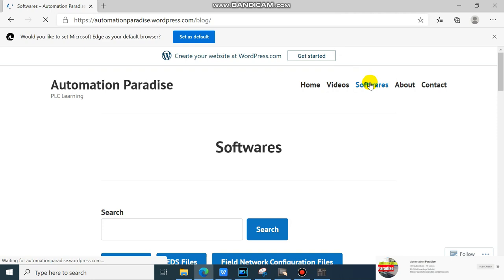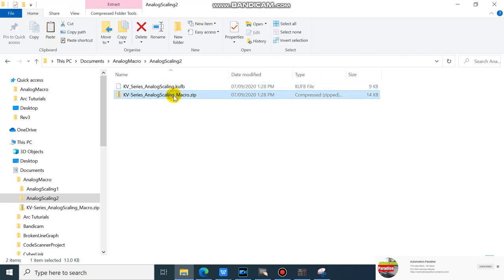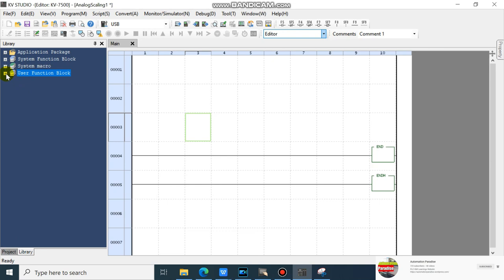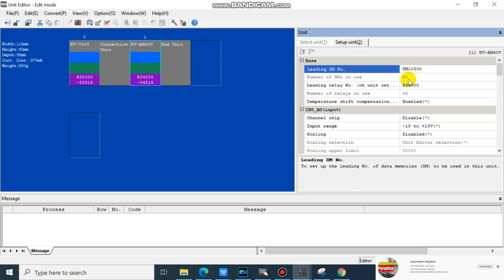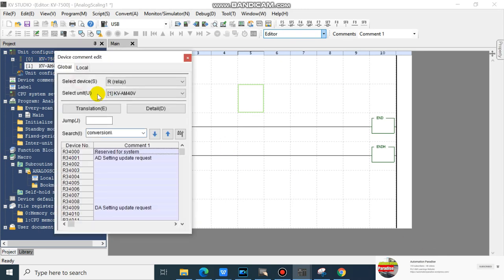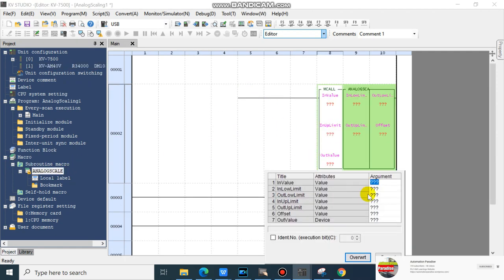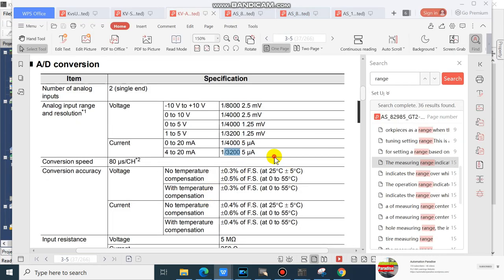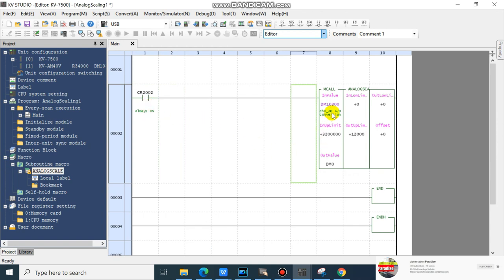How to Program and Scale Analog Signal KV-Nano PLC| Automation Paradise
How to Program and Scale Analog Signal KV-Nano and KV-Series PLC

How to Program Analog Signal in Mitsubishi FX-Series PLC Using Buffer Memory

Automation Paradise